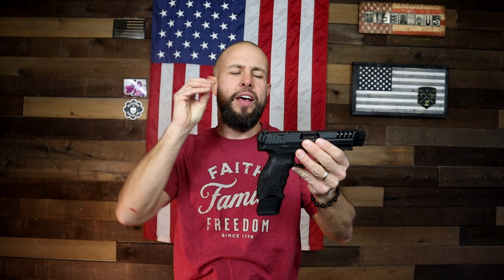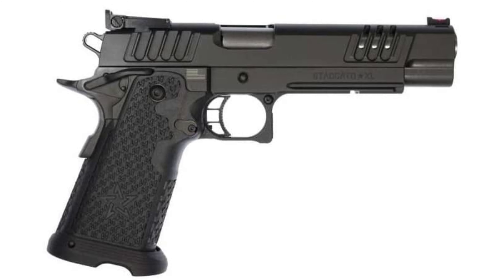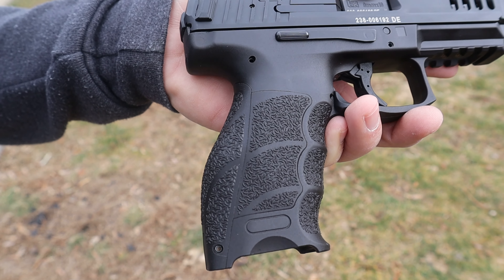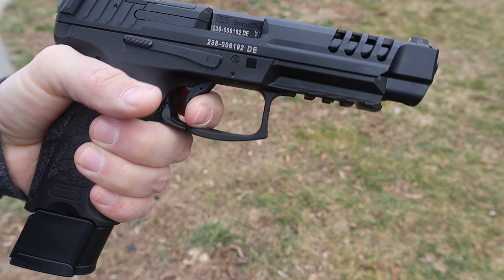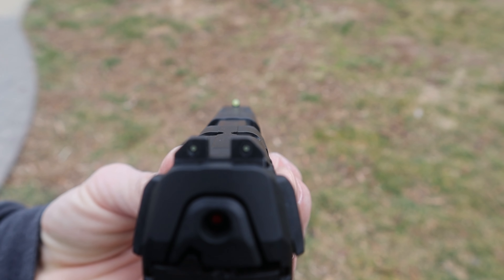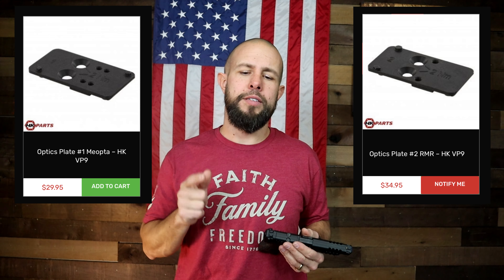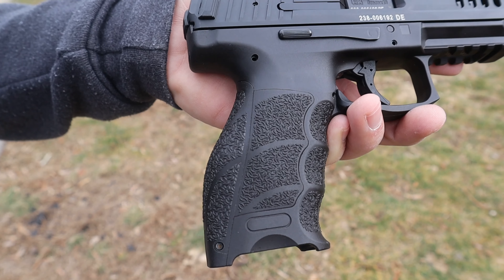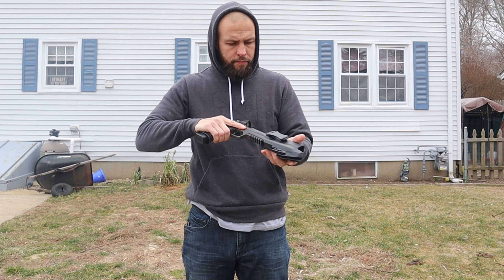Heckler and Koch VP9 Long Slide Optics Read Test and Review / Best Polymer Full Size Pistol?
Heckler and Koch VP9 Long Slide Optics Read Test and Review / Heckler and Koch update the VP9 long Slide and adds an optic cut. You can currently purhcase just the long slide or the entire pistol with the long slide. The VP9 has a great great grip, trigger, and slide serrations.